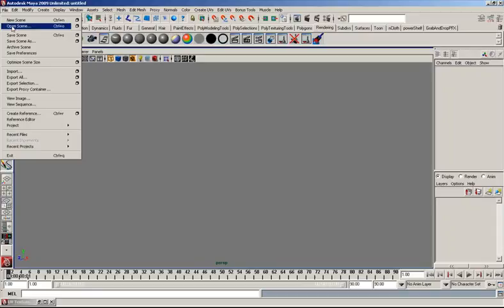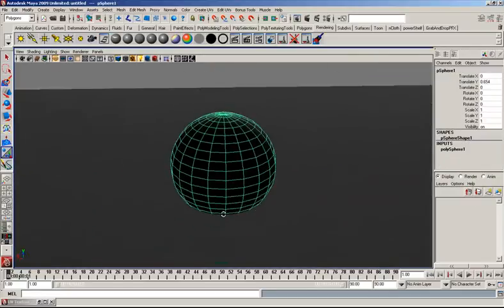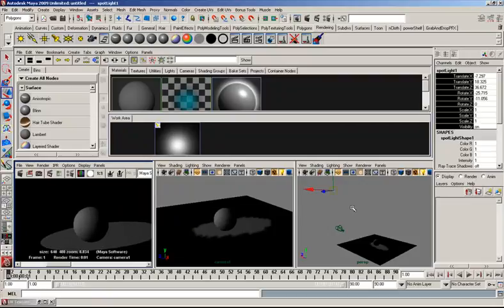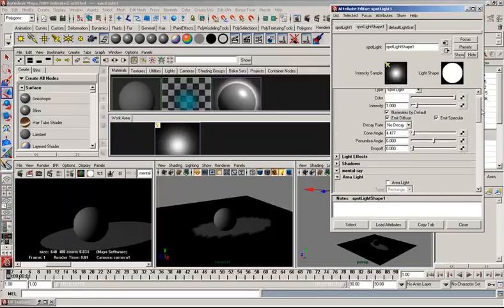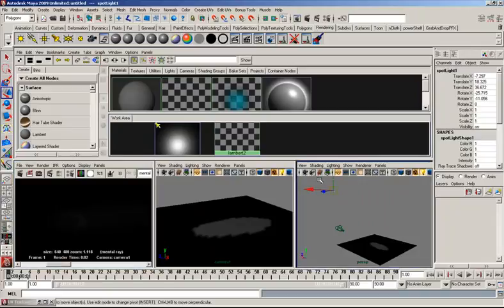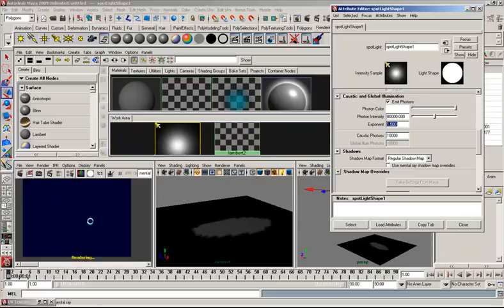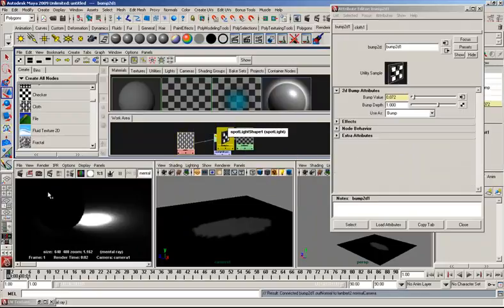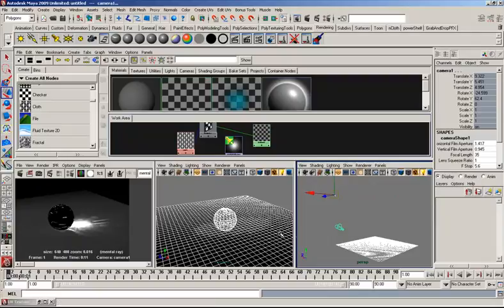W4 P4 CausticsIntro Caustics